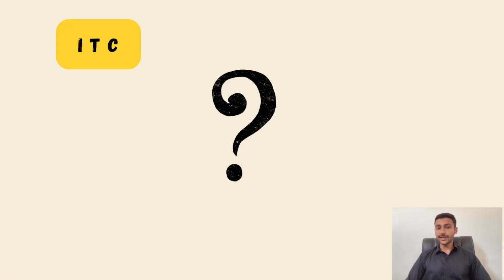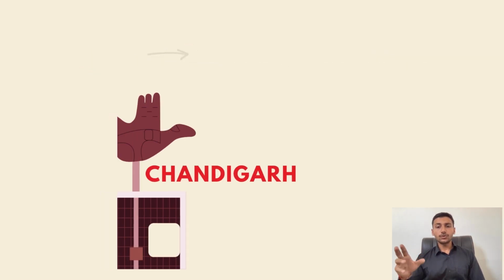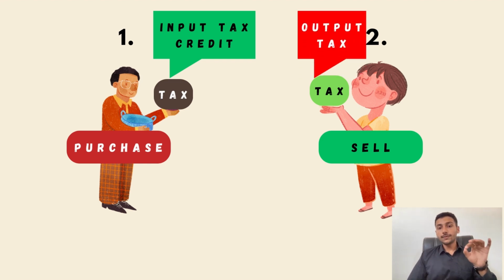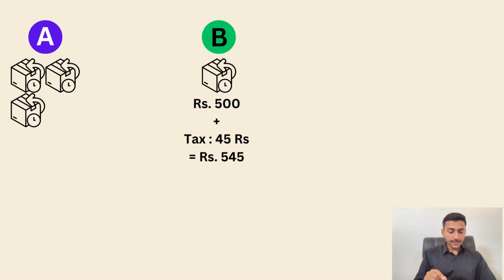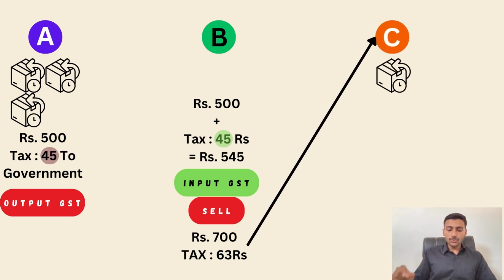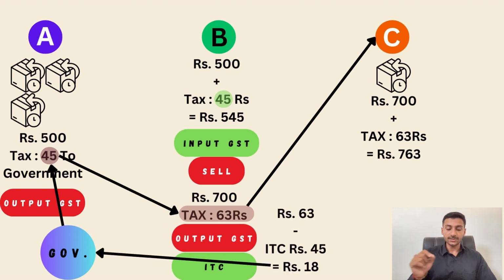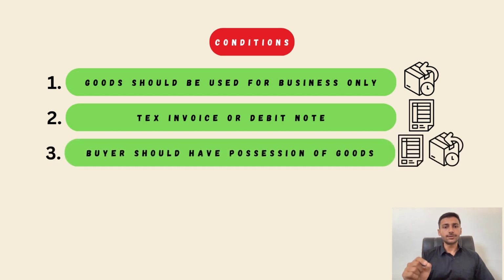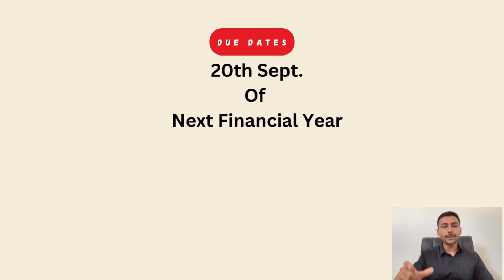Income Tax Credit Mastery: A Guide to Growing Your Refund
📊 Unlocking the Ultimate Guide to Income Tax Refunds | Maximize Your Tax Return 📊

Are you ready to take control of your finances and get the most out of your income tax refund? Welcome to our comprehensive guide that's designed to help you navigate the intricate world of income tax refunds like a pro!

In this in-depth video, we'll cover everything you need to know about income tax refunds, ensuring you're well-prepared for tax season. From understanding the nuances of tax deductions and credits to demystifying the tax filing process, our goal is to empower you with the knowledge and strategies to maximize your tax return.

Key Topics Covered:
🔹 Tax Deductions: Learn about the various tax deductions available, from business expenses to medical costs, and discover how to make them work for you.

🔹 Tax Credits: Dive deep into the world of tax credits, including the Child Tax Credit, Earned Income Tax Credit (EITC), and education credits, and find out if you qualify.

🔹 Filing Methods: Explore different tax filing methods, including e-filing and working with tax professionals, to find the one that suits your needs.

🔹 Tax Planning: Get expert tips on tax planning strategies that can help you reduce your tax liability and increase your refund.

🔹 Common Mistakes: Avoid common tax filing mistakes that could cost you money and time.

Whether you're a seasoned taxpayer or just starting your financial journey, this video is packed with valuable insights to help you make the most of your income tax refund. We'll provide you with practical advice, real-life examples, and step-by-step guidance to ensure you're well-prepared when it's time to file your taxes.

Join us on this financial empowerment journey and take control of your financial future. Don't leave money on the table – watch our video now and set yourself up for a successful tax season!